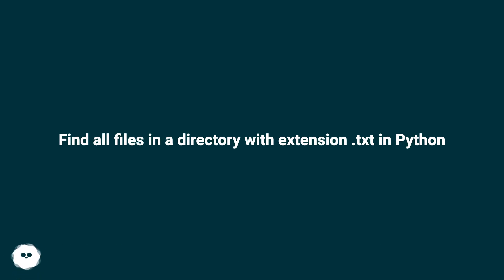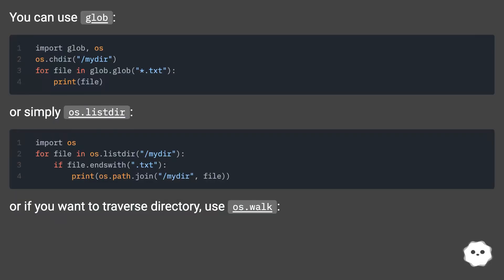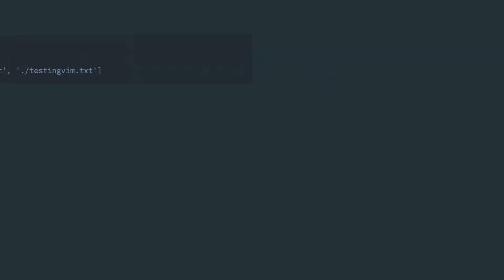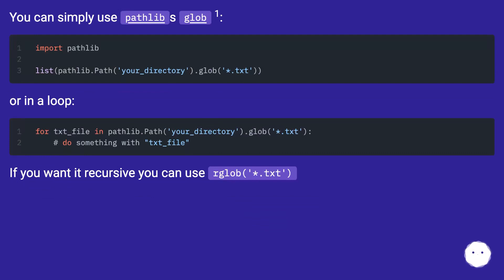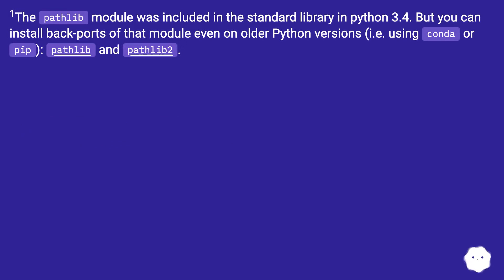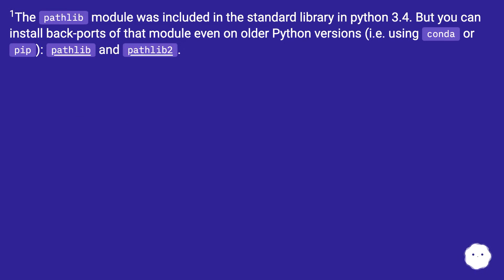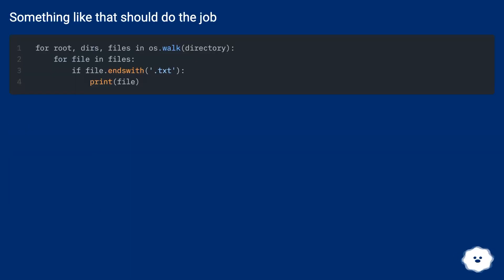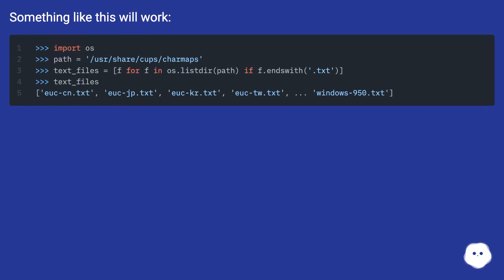Find all files in a directory with extension .txt in Python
Chapters
00:00 Find All Files In A Directory With Extension .Txt In Python
00:16 Accepted Answer Score 3155
00:47 Answer 2 Score 365
01:01 Answer 3 Score 224
01:50 Answer 4 Score 223
02:04 Answer 5 Score 163
02:19 Thank you